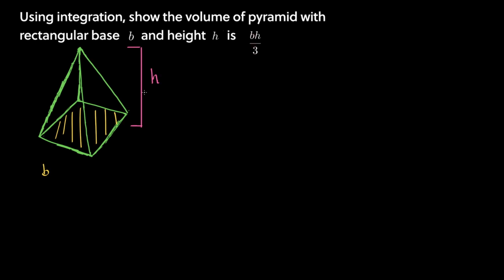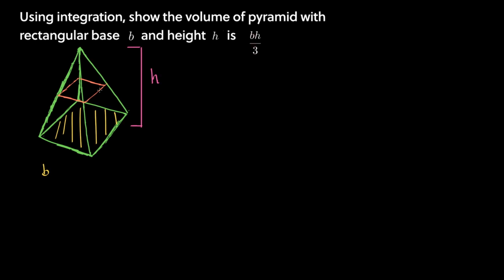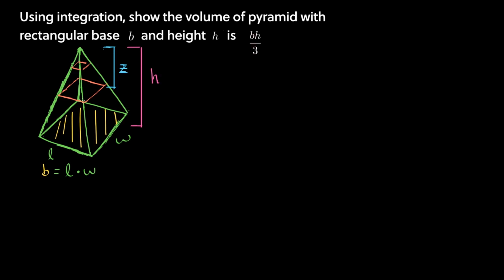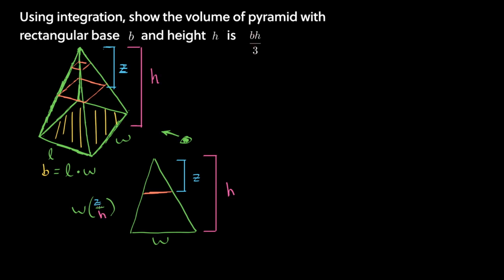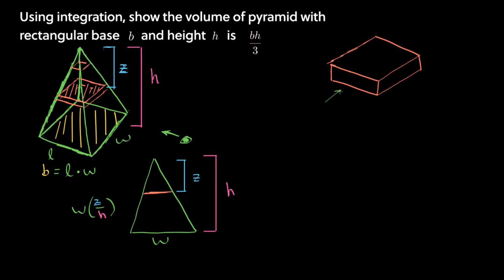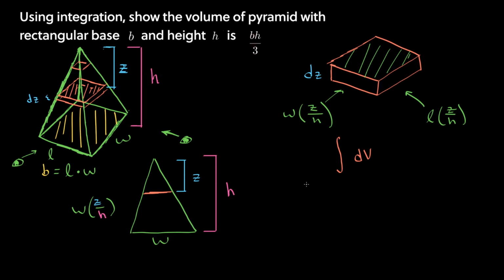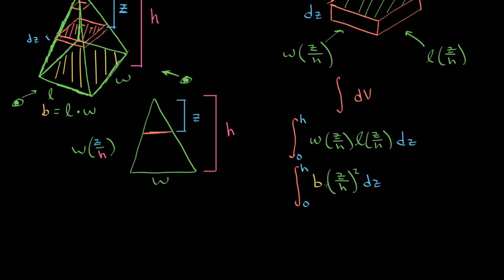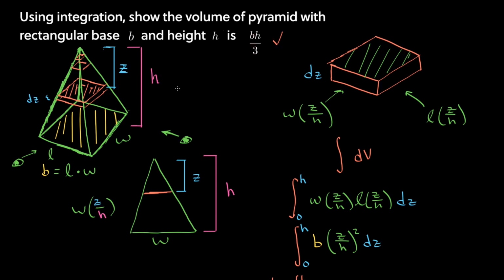Volume of a Pyramid Through Volume by Slicing | Single Variable Calculus | Project Ulim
This is a harder volume by slicing problem.

Content from this video was adapted from problem 4B-3 on Problem Set 7 which was made by David Jerison. The link to the problem set can be found The link to the solution set can be found